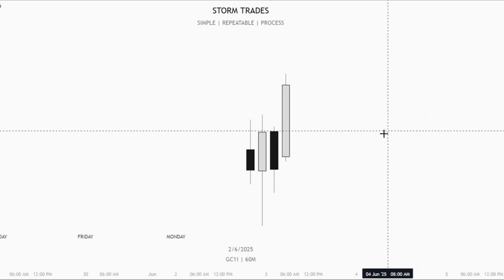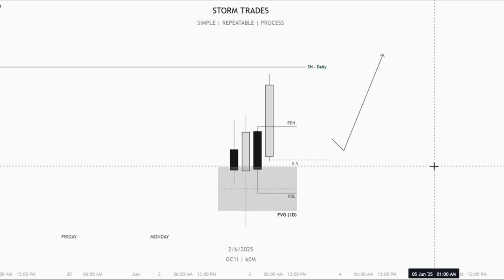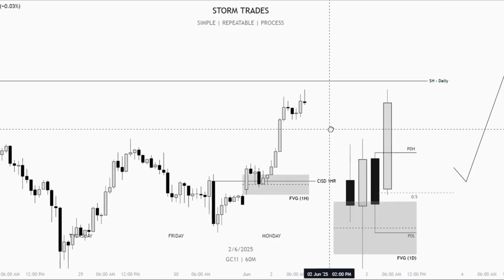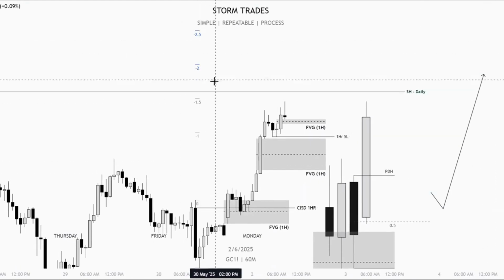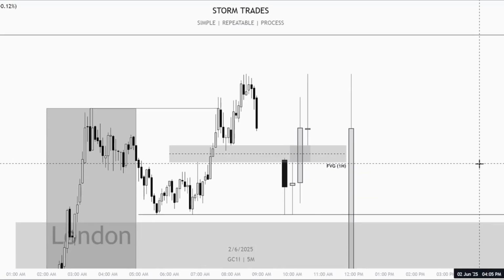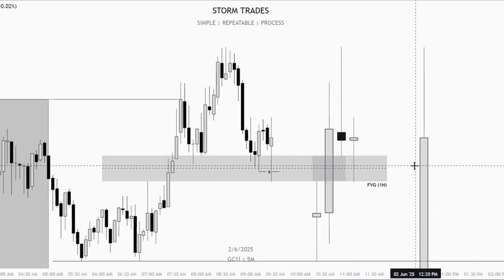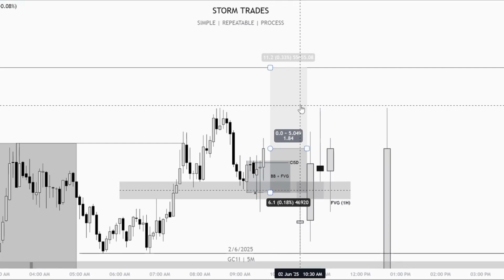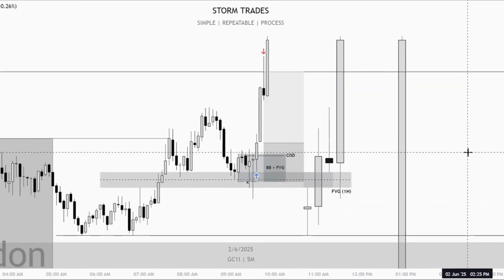📈 $GC Trade Recap | Using ICT Concepts | Win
📈 1.84R $GC Trade Recap | Using ICT Concepts

 Follow along my trade recap from June 2nd, 2025 as I walk you through how I created my daily bias, came up with a gameplan on the hourly TF, and how I executed on the M5 model timeframe. Lets get it.